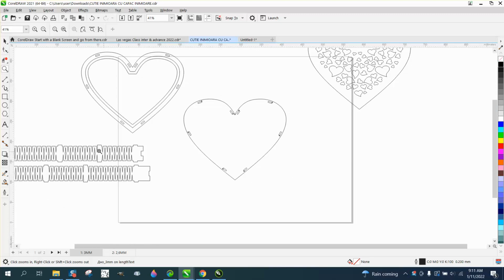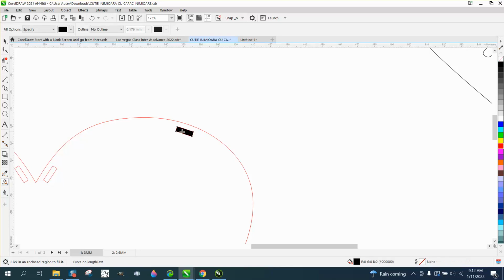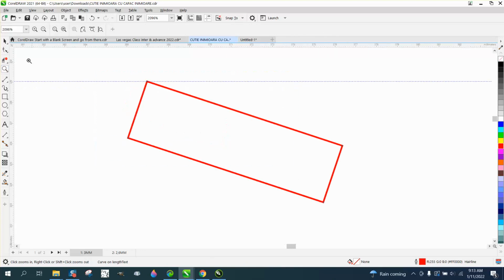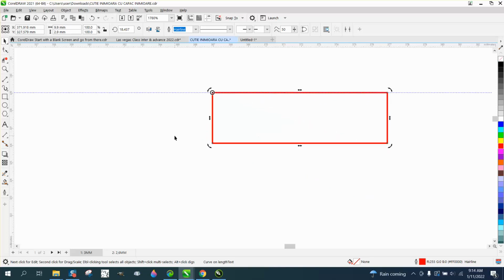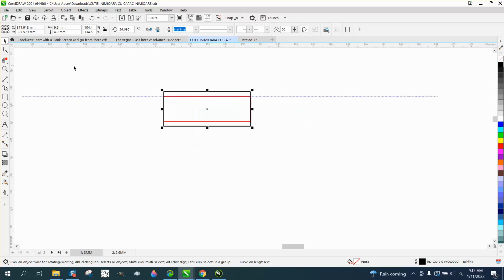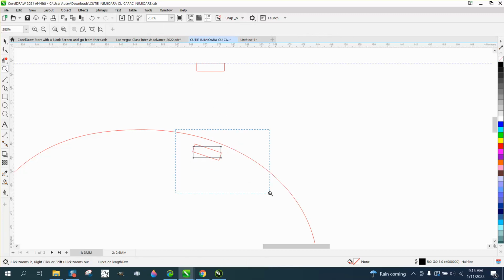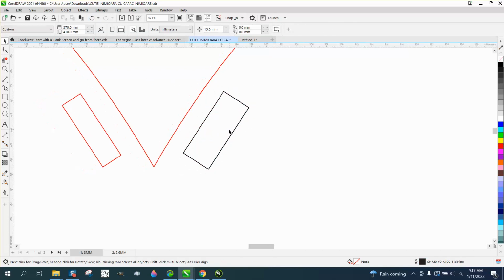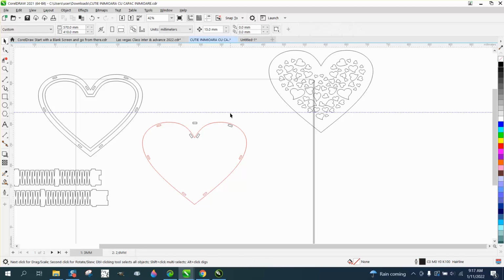Corel Draw Tips & Tricks Finger Joint Heart Box and how to change wood Thickness part 1